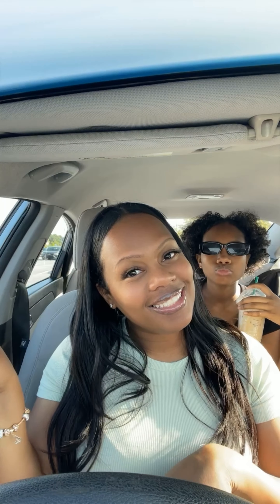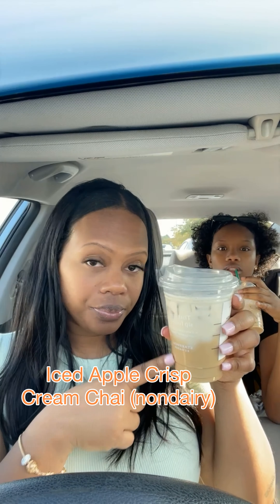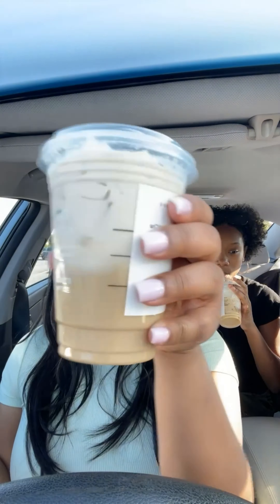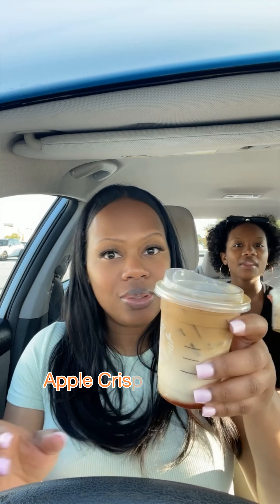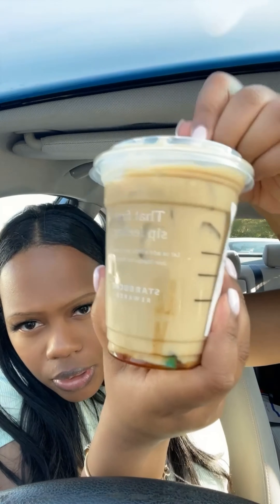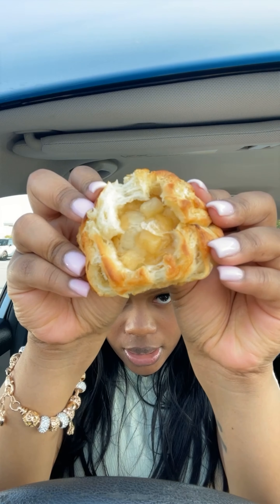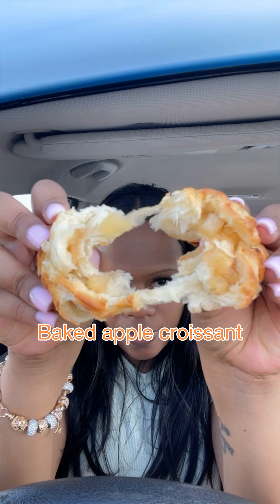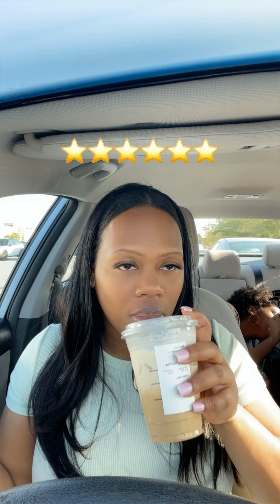Trying Starbucks new Fall menu!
Starbucks Fall menu is here and here’s what YOU 🫵🏽need to try! 🍎 🍏 🥤🥐